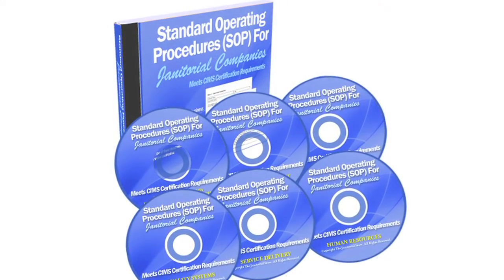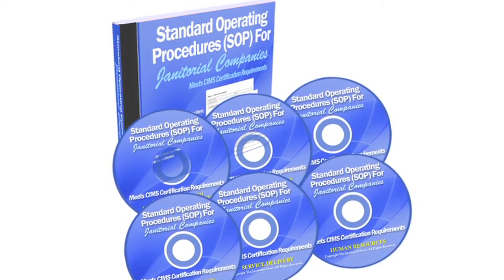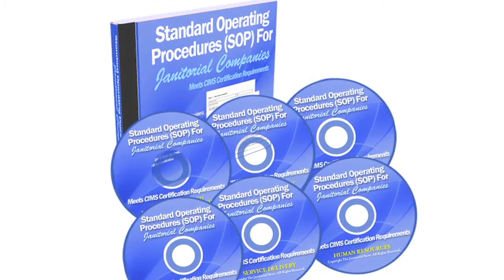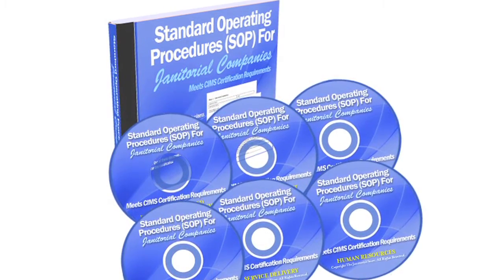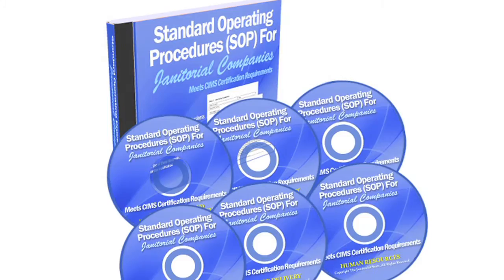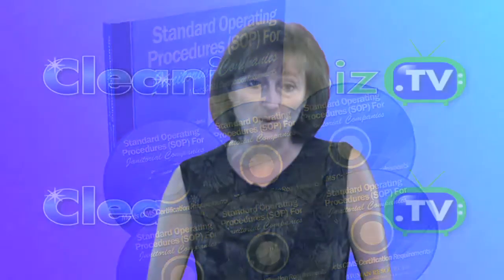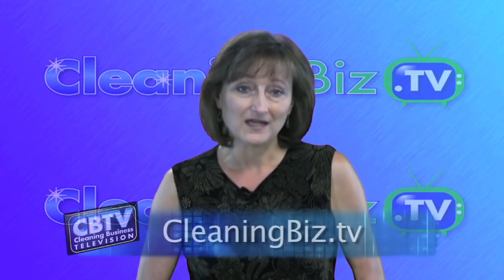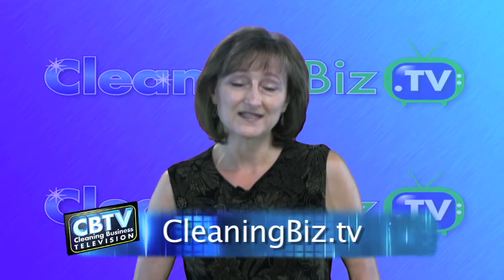Why Putting Out Fires is Stifling the Growth of Your Cleaning Business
- Many cleaning business owners are stifling the growth of their business because they're spending most of their time reacting to problems that come up on an almost daily basis. This video will give you tips for breaking free of the daily problems so you can work on growing your business.